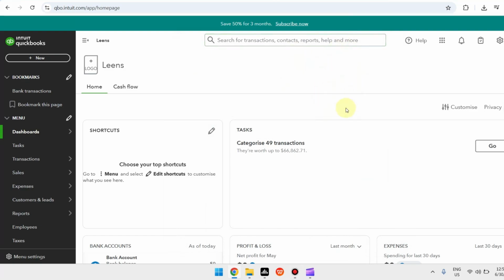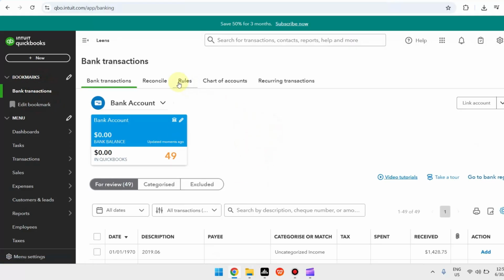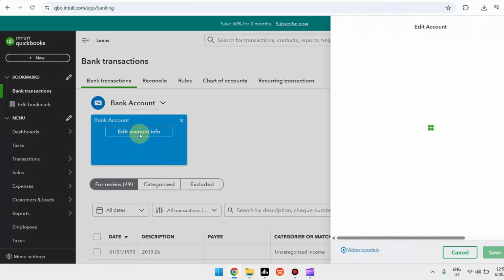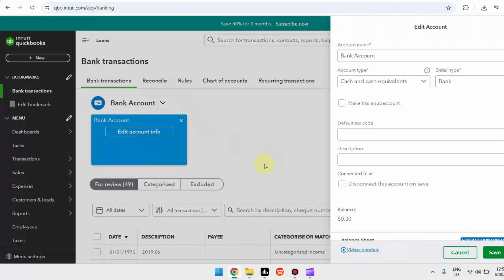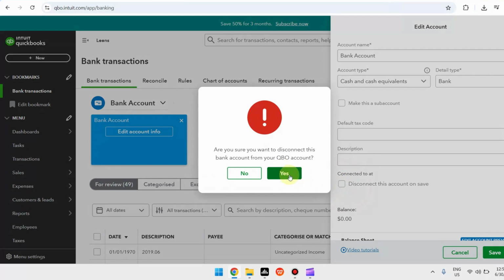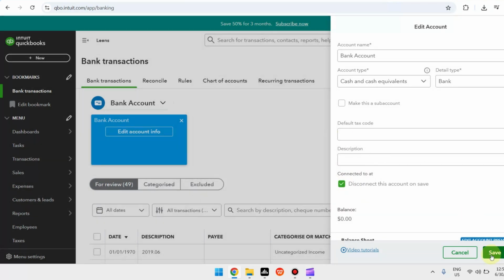How to Disconnect Remove Bank Account From Quickbooks Online 2025 (Step-by-Step)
Need to disconnect or remove a bank account from QuickBooks Online? In this step-by-step tutorial, I’ll show you exactly how to safely remove a bank account — whether you're closing an account, switching banks, or cleaning up your chart of accounts.

You’ll learn:

    How to disconnect a bank feed in QuickBooks Online

    The difference between disconnecting and deleting an account

    What happens to your historical transactions

    How to keep your books clean and avoid data errors

This method is safe, keeps your financial history intact, and stops new transactions from syncing.